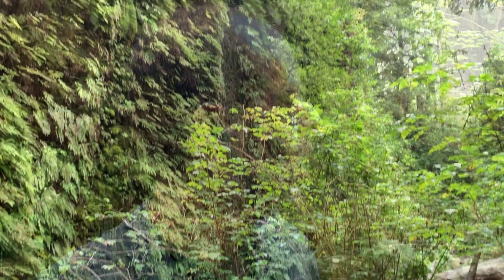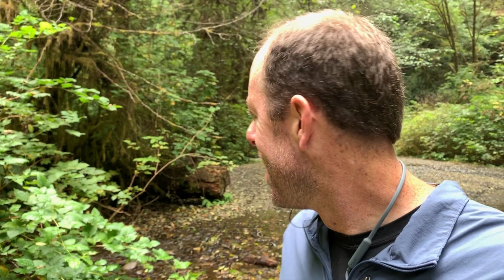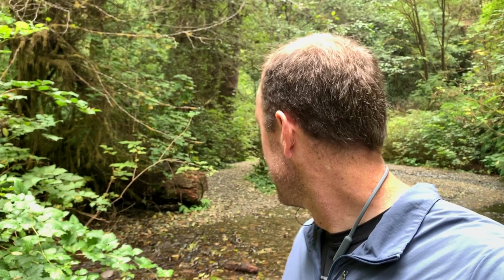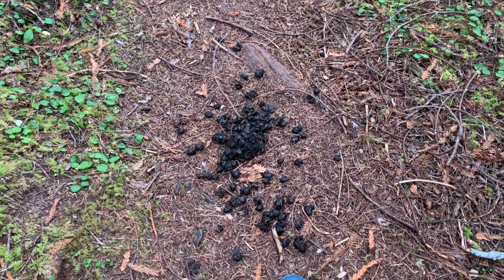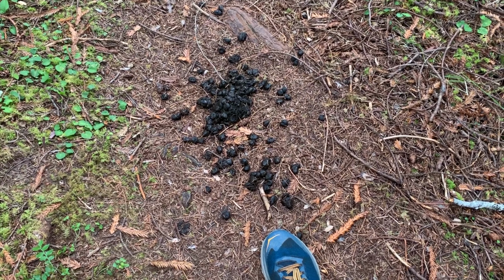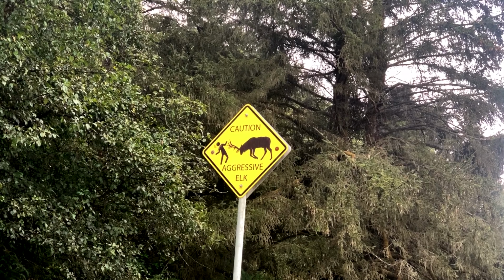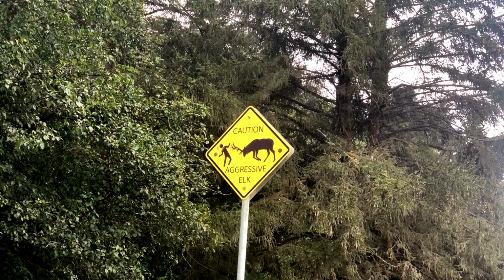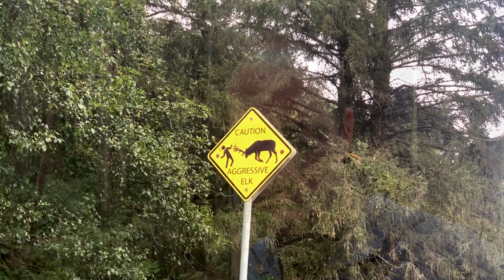Vlog #21 - Fern Canyon and the Redwoods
I finally got the chance to see Fern Canyon and run through the redwoods in Northern California. I was pretty sure I was going to see gnomes or unicorns around every corner. It was a run to remember. See for yourself what it was like.